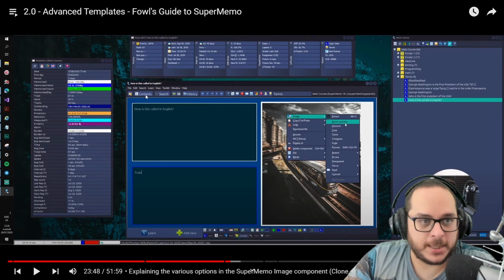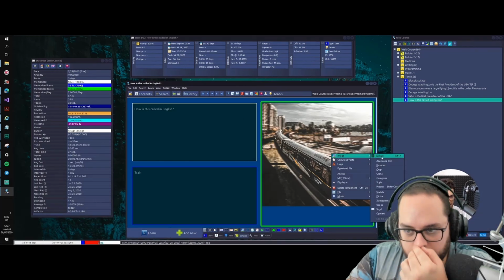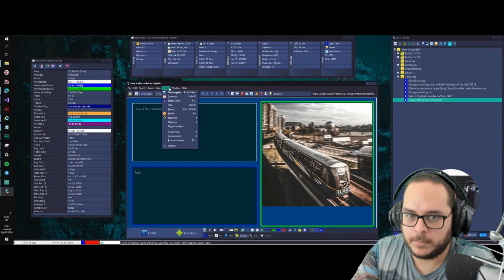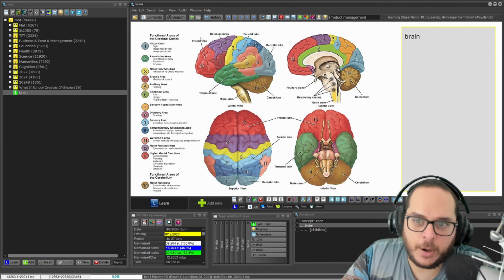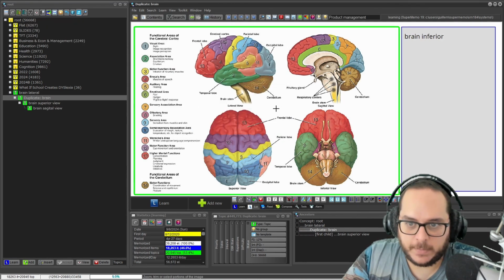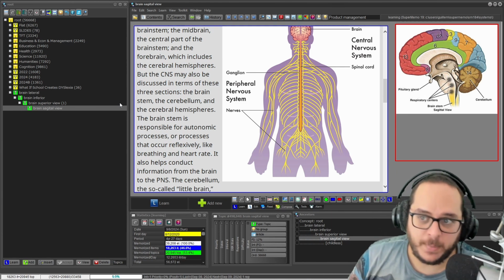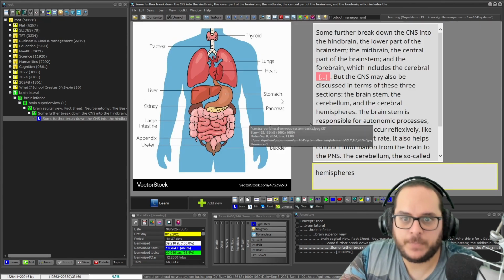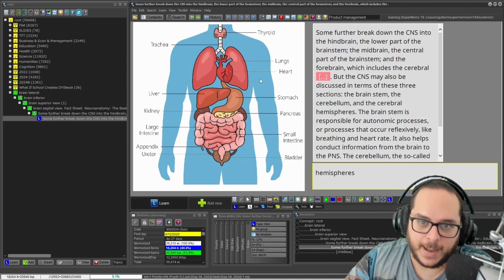Image Zoom, Crop & Clone |#78 Fowl's Course to Supermemo: Pleasurable Expansion